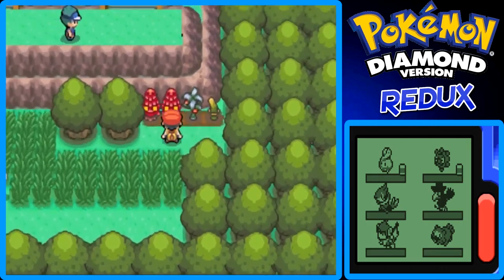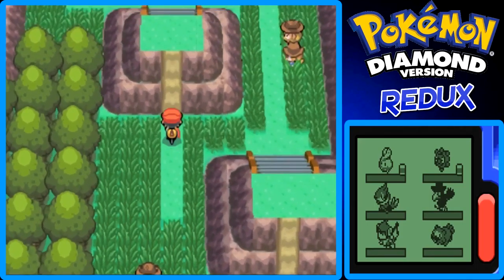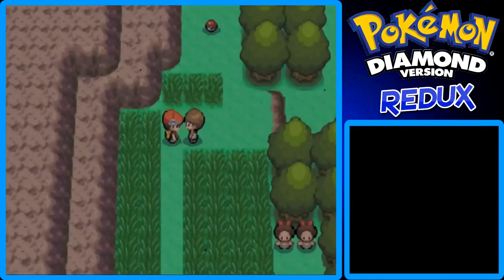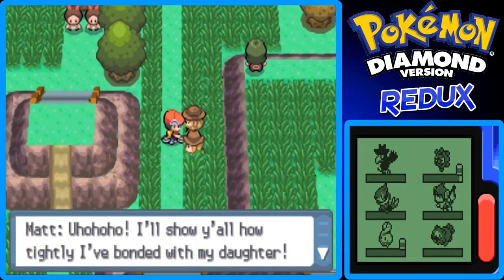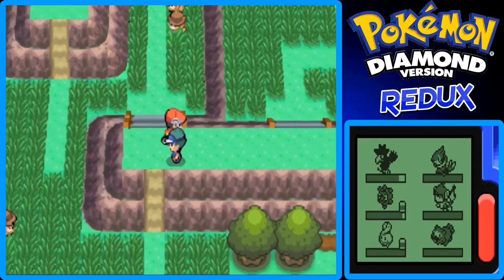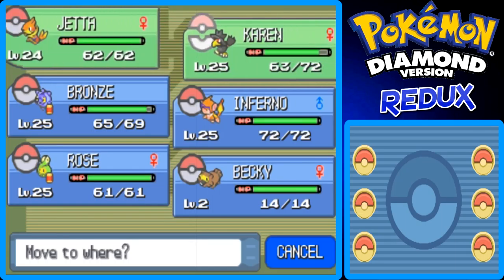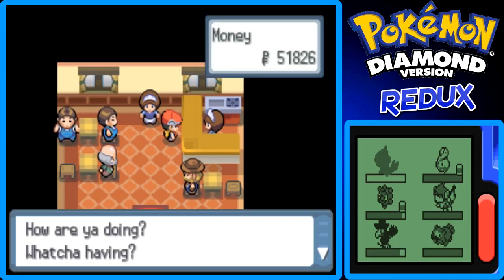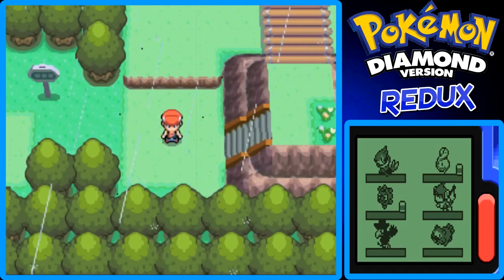Pokemon Diamond REDUX - Part 23: On The Ranch | GiantGrotle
It looks like we are on a ranch! There are a bunch of trainers here as well!